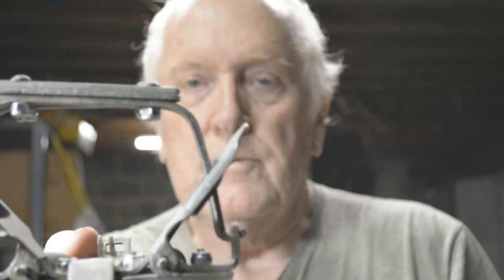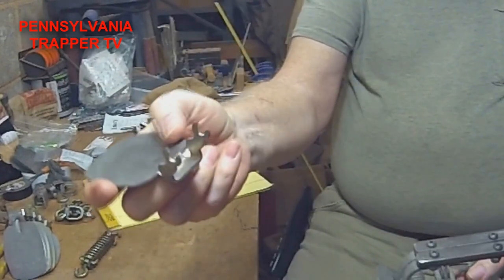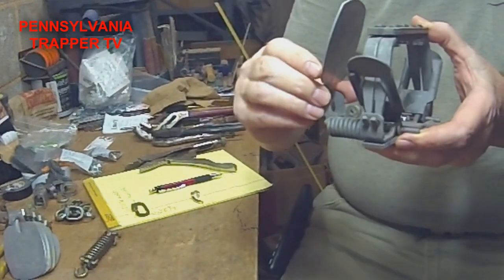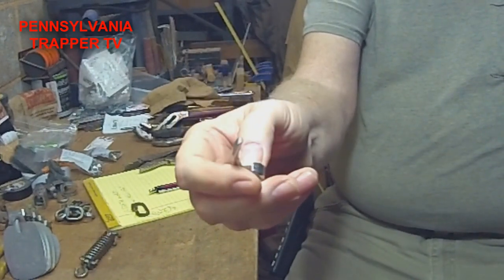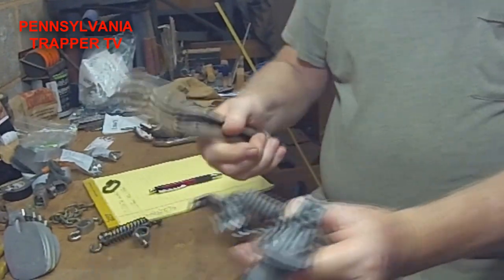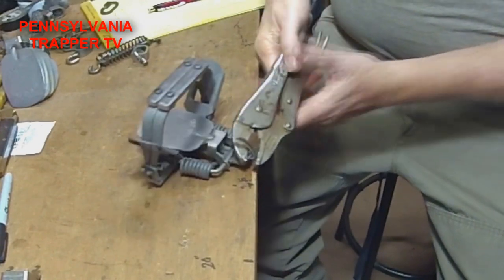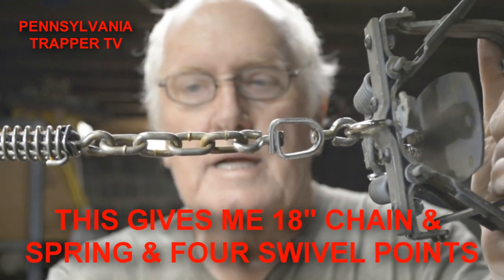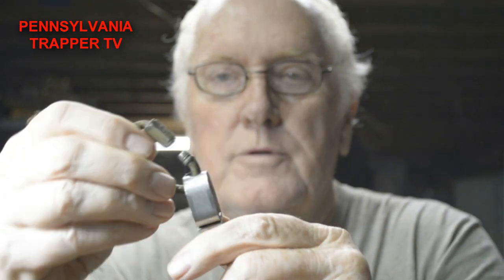Victor #2 CS Modified Fisher Trapping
Victor #2 CS Modified Fisher Trapping, Steve Taylor with Pennsylvania Trapper TV, shows the other modifications he made to some old Victor #2 CS traps to complete the change over to traps for fisher trpping.